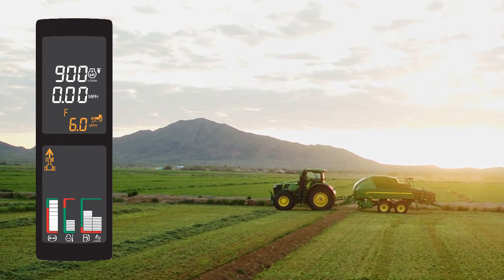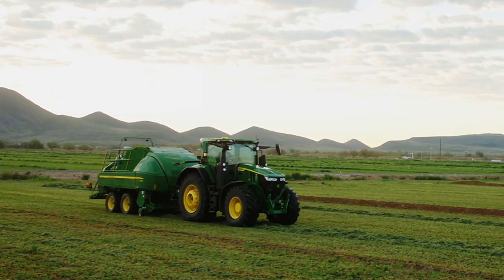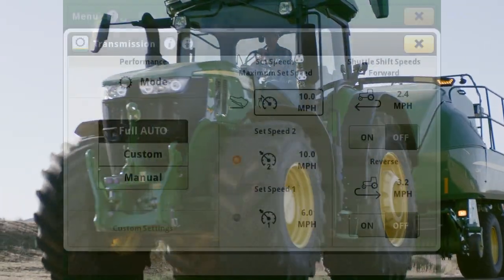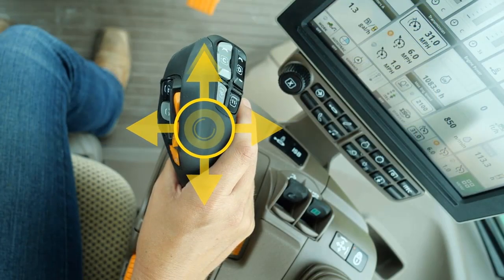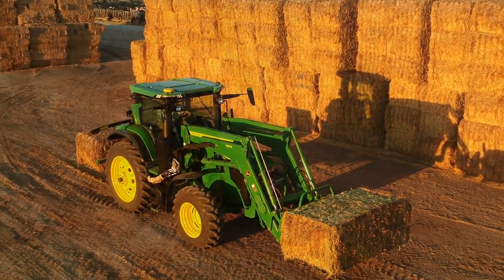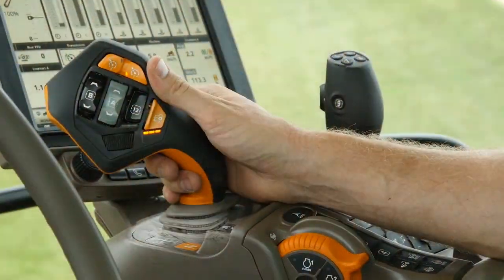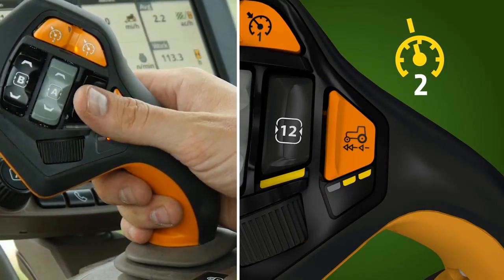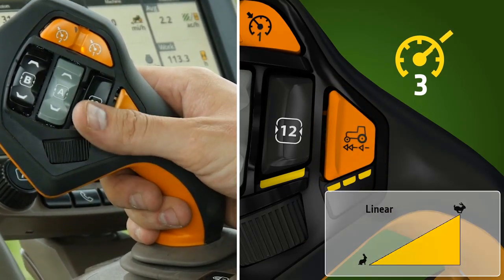How To Initiate Tractor Movement | John Deere CommandPro™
Step-by-step instructions explaining process to initiate forward and reverse movement on 7R, 8R, 8RT, and 8RX tractors equipped with the CommandPRO™ transmission control.